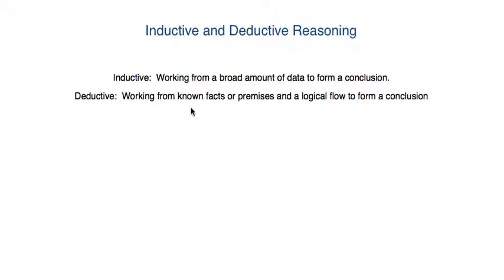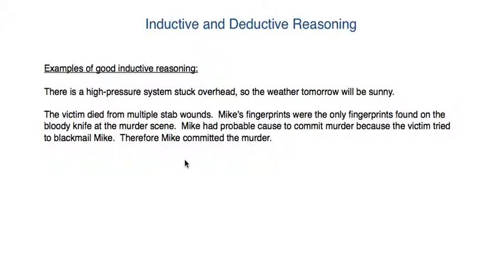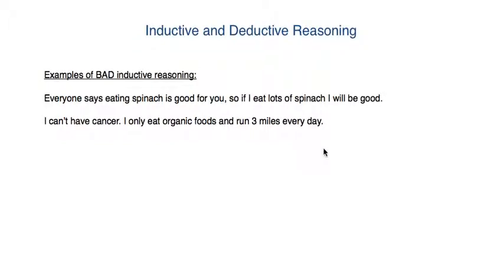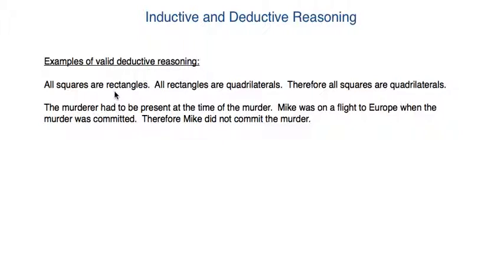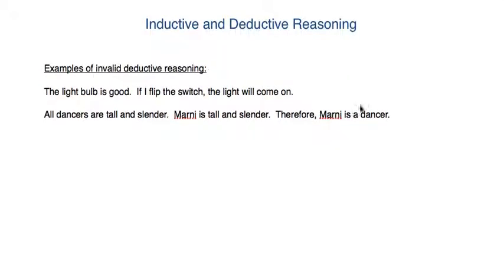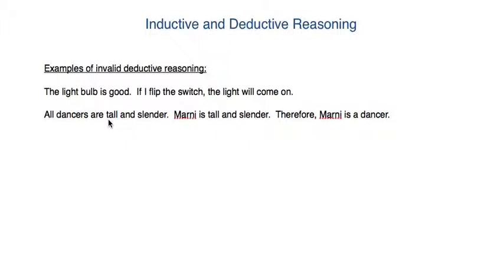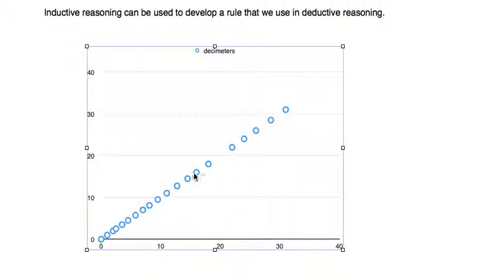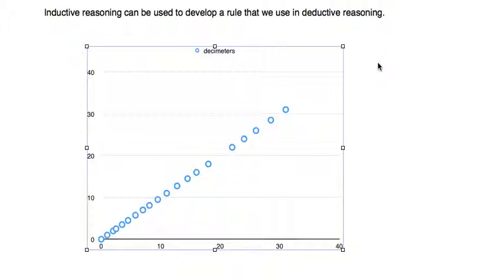Inductive and deductive reasoning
What is inductive reasoning?  What is deductive reasoning?  This should help you to tell the difference and possibly when to use each.

I have presentations for a complete first-year algebra class using the classic text Elementary Algebra by Harold Jacobs. This text made me a far better math instructor, and my presentations are meant to speed you into being a better math instructor as well.